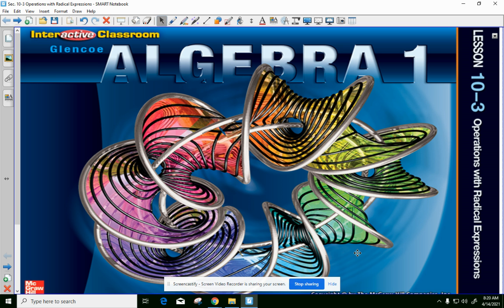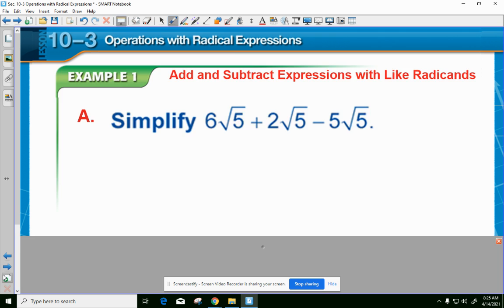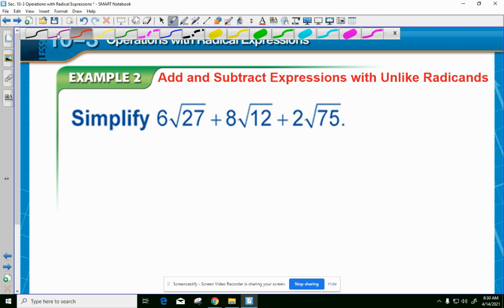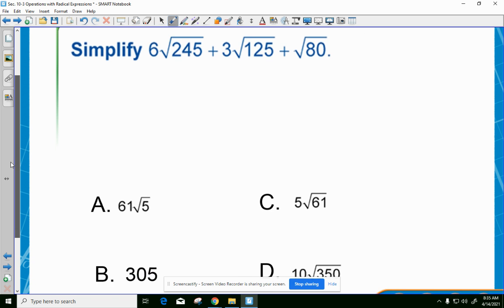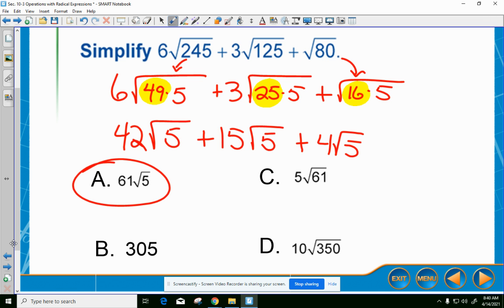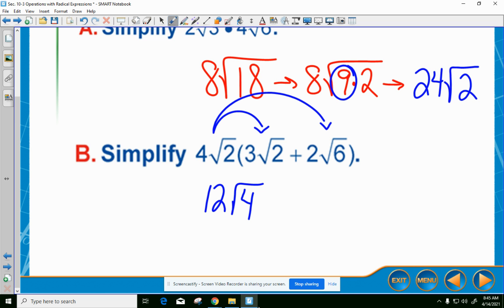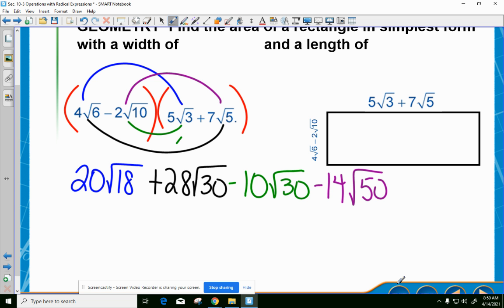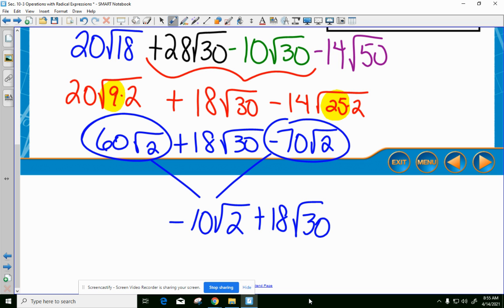Sec. 10-3 Operations with Radical Expressions